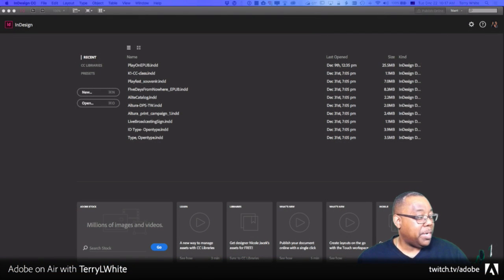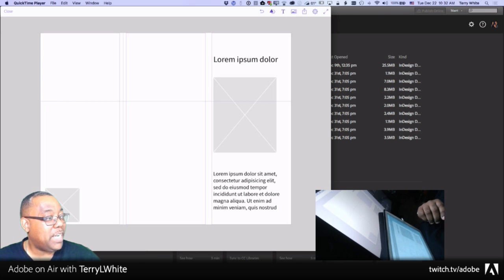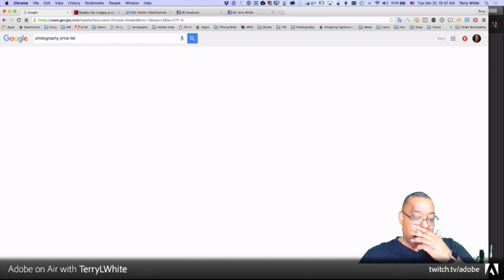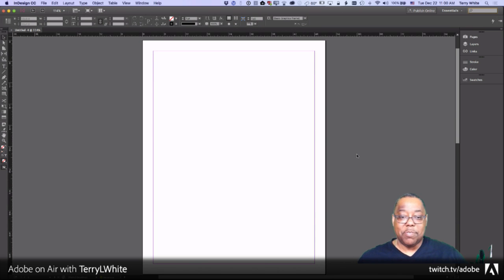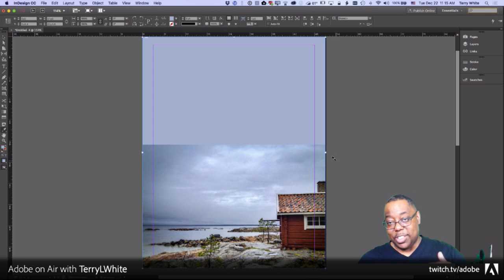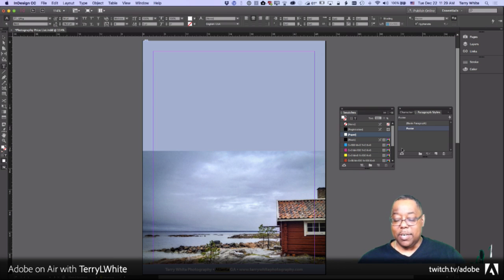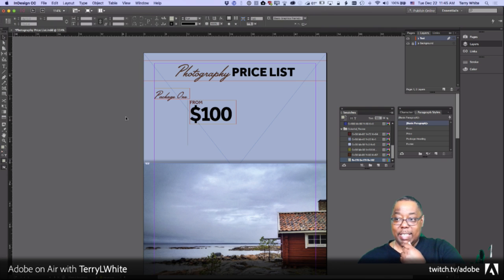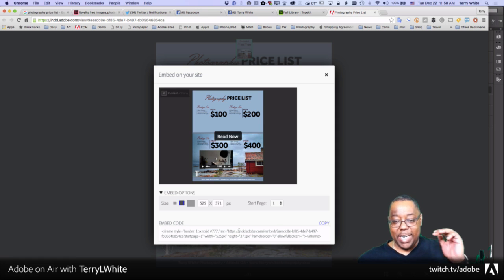Terry White Live: The Lightroom & Photoshop CC Show Ep11 - InDesign CC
Check out the latest episode of Terry White Live: The Lightroom and Photoshop CC Show - Ep11. In this episode Terry White shows how to get started with Adobe InDesign CC to do branding, create price lists and other marketing materials for your small business. At the end he even takes the work he created live, animates it and publishes it online as an interactive document.